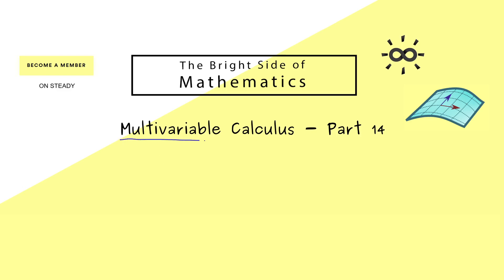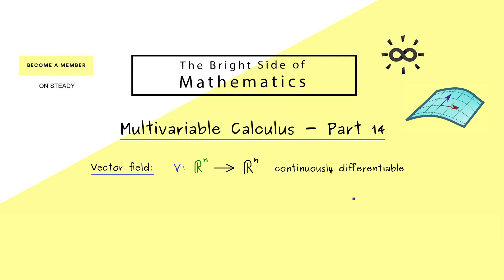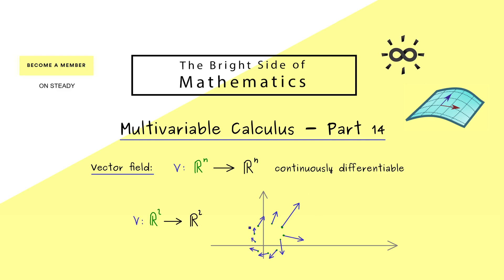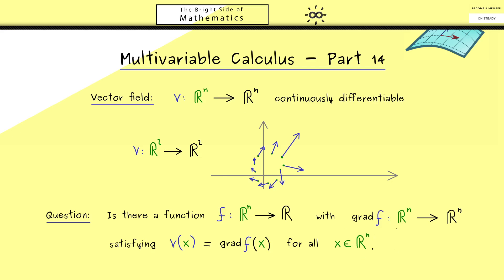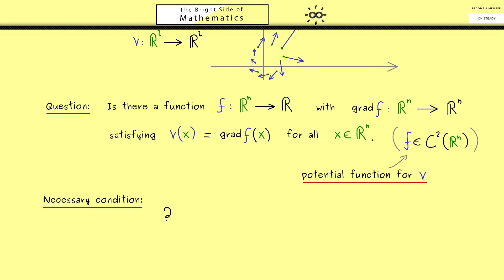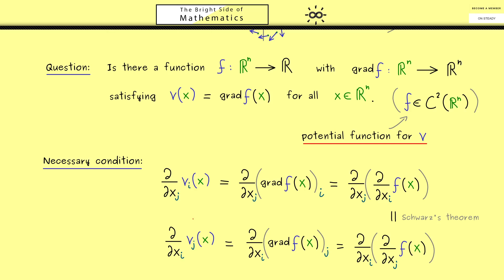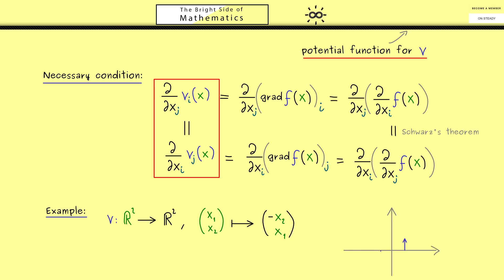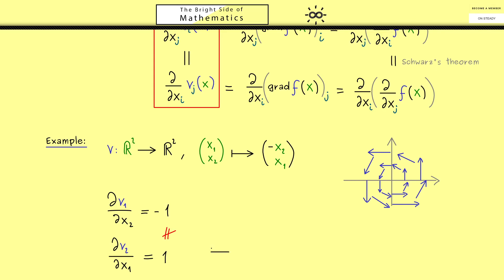Multivariable Calculus 14 | Vector Fields and Potential Functions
The video is about how potentials work in higher dimensions.